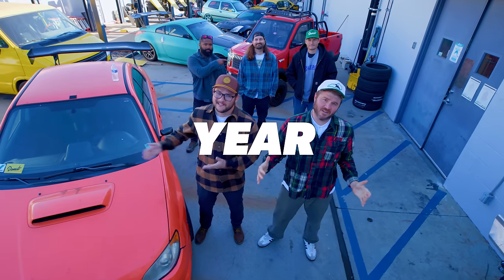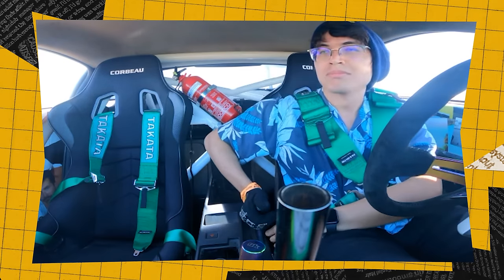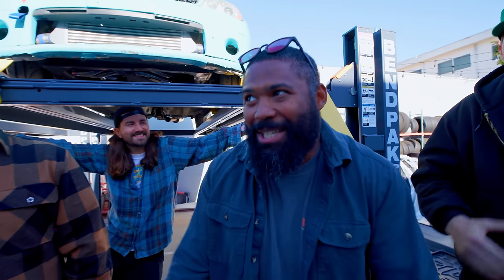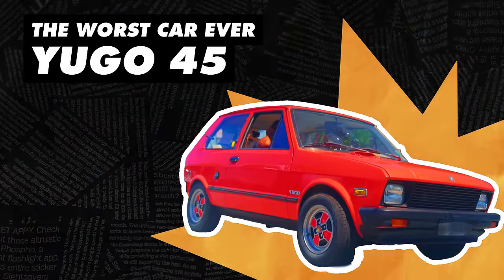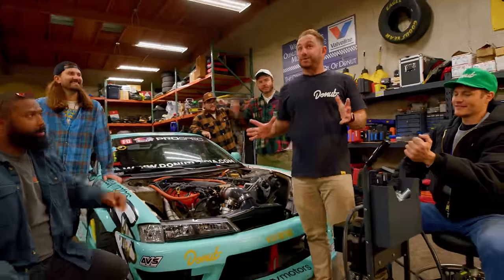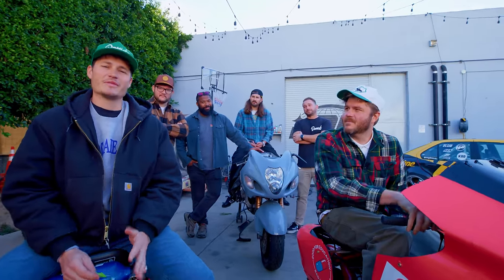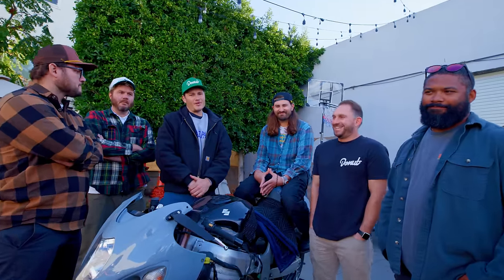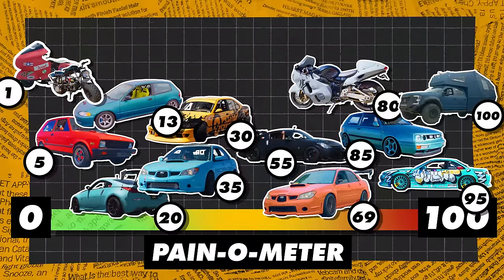Every Car We Broke in 2023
We love cars, but sometimes cars are pain.